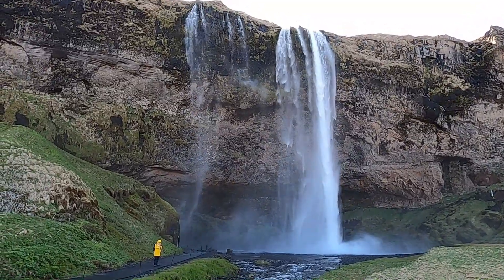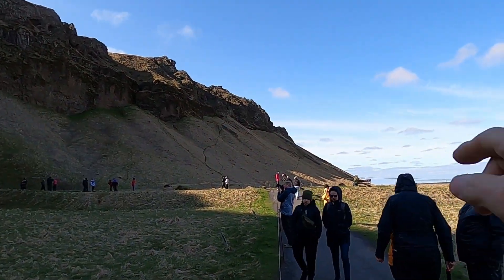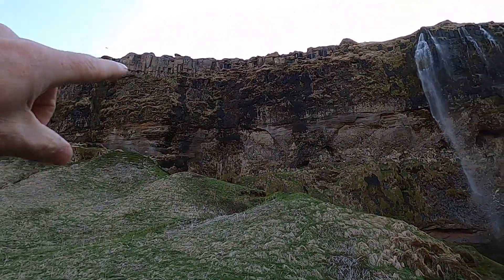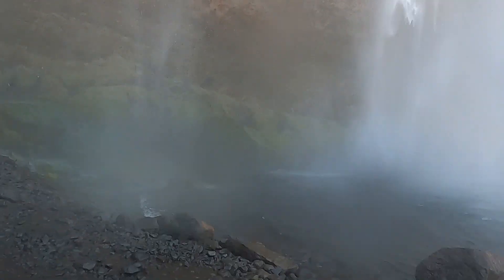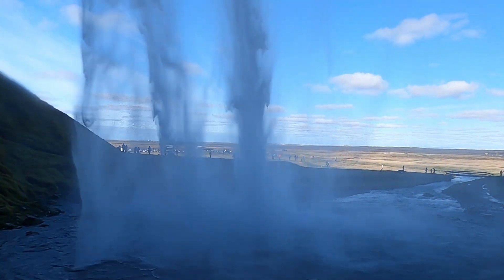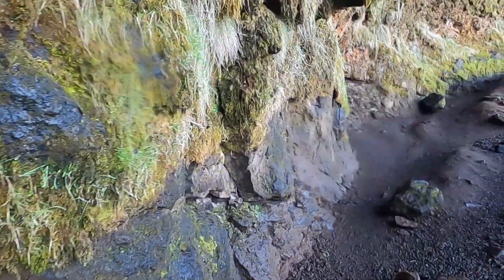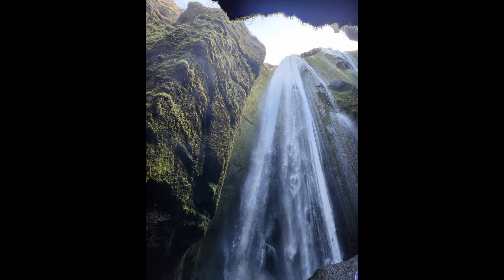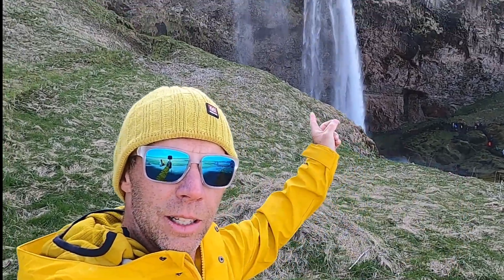Comparing Two of Iceland's Iconic Waterfalls: Seljalandsfoss and Gljúfrabúi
Head to the south coast of Iceland with geology professor Shawn Willsey to investigate two adjacent but different waterfalls, Seljalandsfoss and Gljúfrabúi.

or a good ol' fashioned check to:
Shawn Willsey
148 Blue Lakes Blvd N